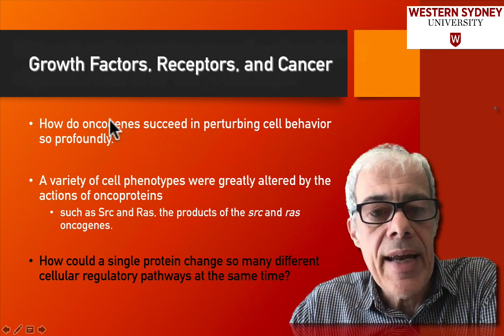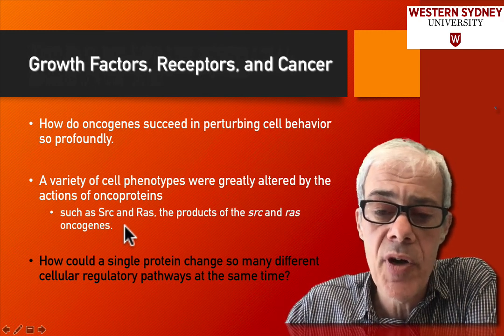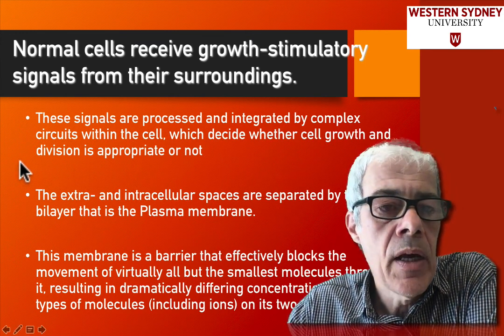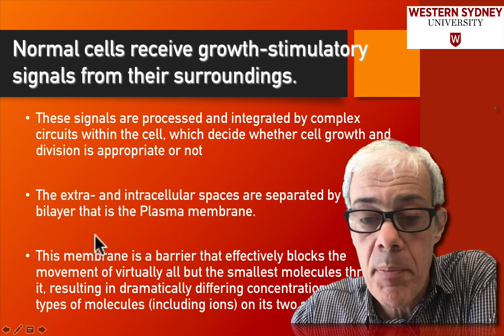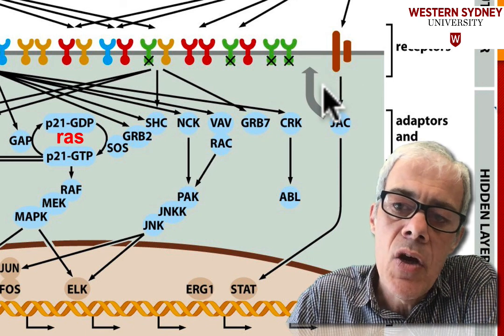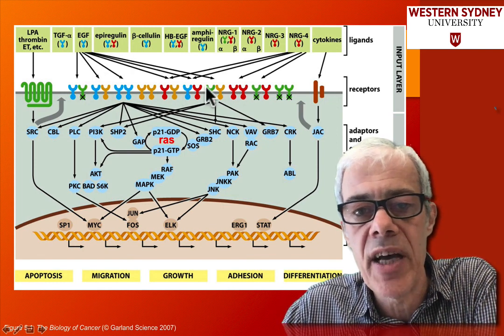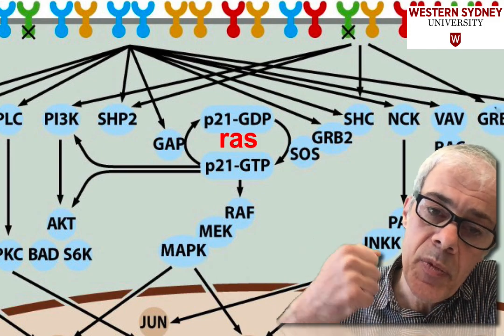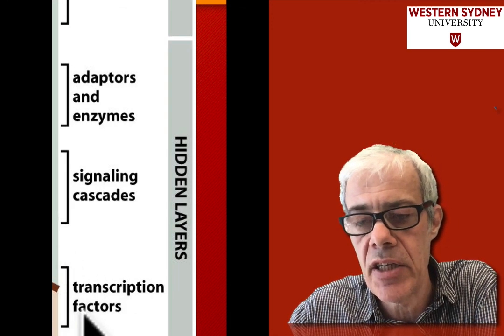2.6 Basic cell signalling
Growth Factors, Receptors, and Cancer. How do oncogenes succeed in perturbing cell behaviour so profoundly.

A variety of cell phenotypes were greatly altered by the actions of oncoproteins
such as Src and Ras, the products of the src and ras oncogenes.

How could a single protein change so many different cellular regulatory pathways at the same time?
Normal cells receive growth-stimulatory signals from their surroundings.
These signals are processed and integrated by complex circuits within the cell, which decide whether cell growth and division is appropriate or not

The extra- and intracellular spaces are separated by the lipid bilayer that is the Plasma membrane.

This membrane is a barrier that effectively blocks the movement of virtually all but the smallest molecules through it, resulting in dramatically differing concentrations of many types of molecules (including ions) on its two sides.